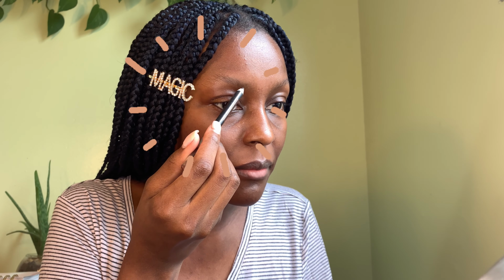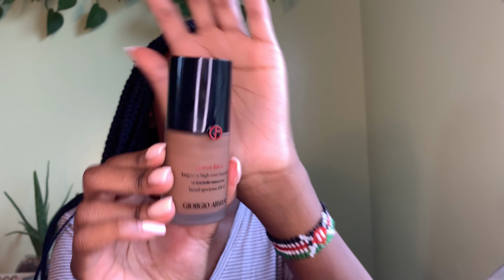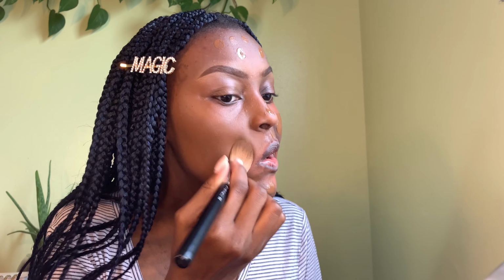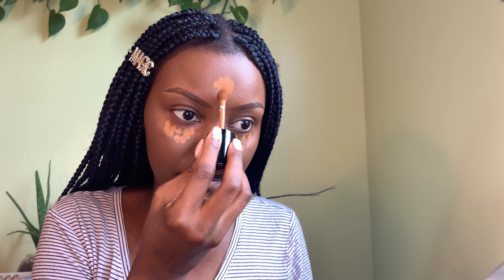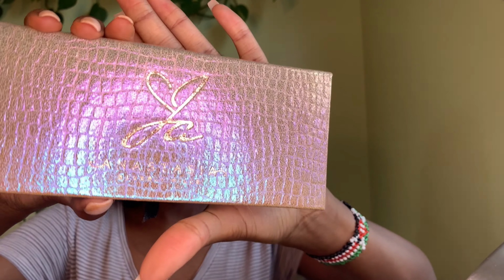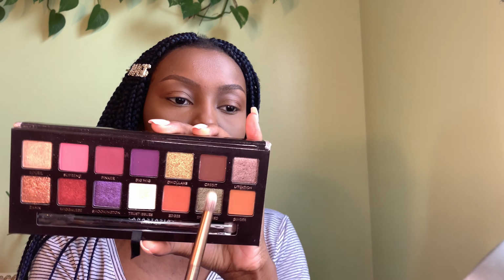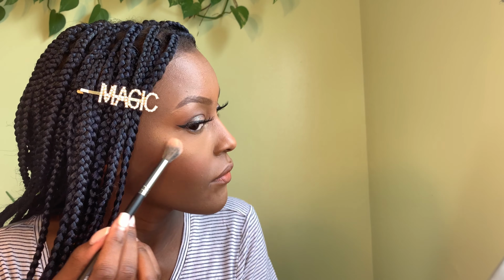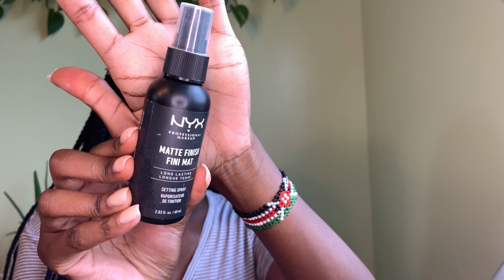GRWM DATE NIGHT| SPRING MAKEUP TUTORIAL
For this video, I did a quick and simple get ready with me for a date night during the spring season. It's a very simple yet sophisticated look, nice and classy for a spring makeup tutorial.